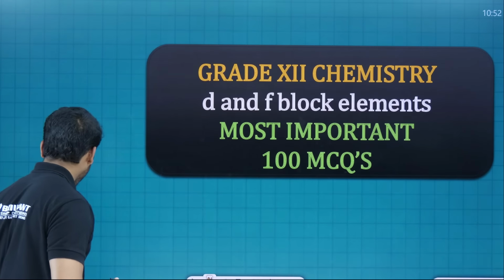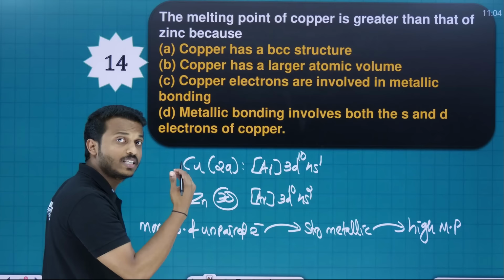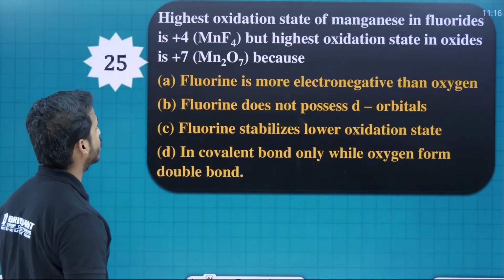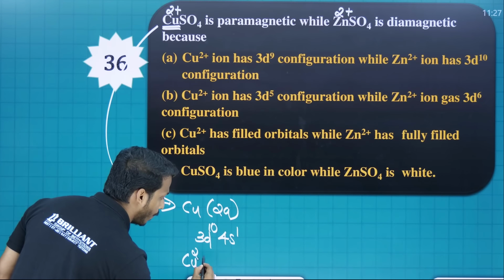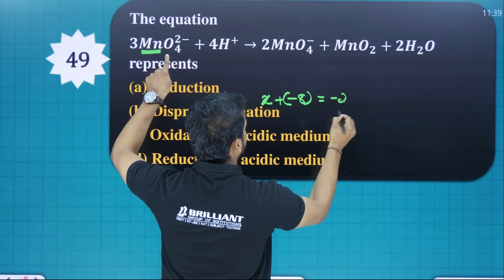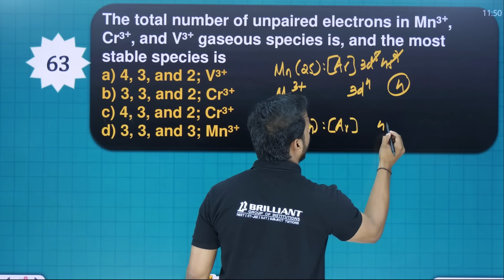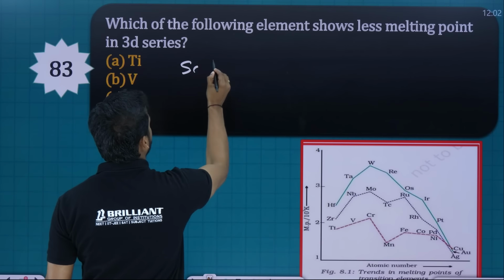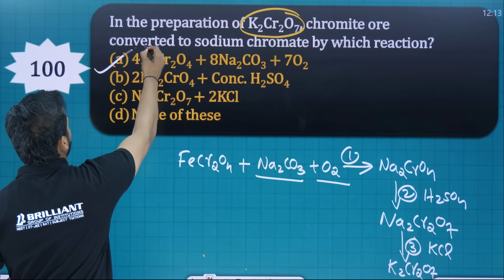CBSE 12 Board Exam 2025 | Chemistry MCQs Series | D and F block Elements 100 Must-Know MCQs Revealed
Join us as we tackle one of the key topics in CBSE 12 Chemistry: D and F block Elements! This video is packed with an invaluable set of 100 must-know MCQs tailored for CBSE Class 12 students gearing up for their board exams in 2025. Each question is crafted to reinforce critical concepts and ensure you're exam-ready. Are you prepared to elevate your study routine? Watch now and conquer those chemistry challenges!

➡️ Exam: CBSE 12 Board Exam 2025
➡️ Subject: Chemistry
➡️ Chapters: D and F block Elements
➡️ Topics Name: CBSE 12 Board Exam 2025 | Chemistry MCQs Series | D and F block Elements 100 Must-Know MCQs Revealed